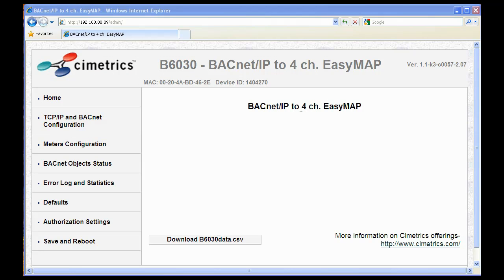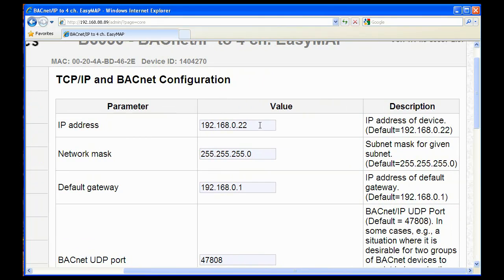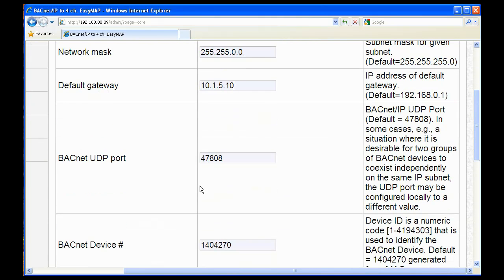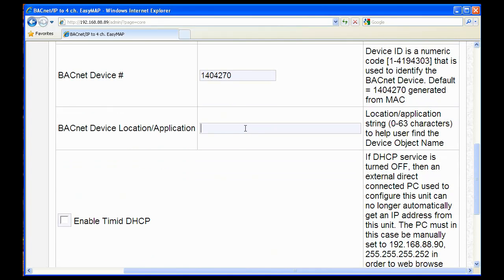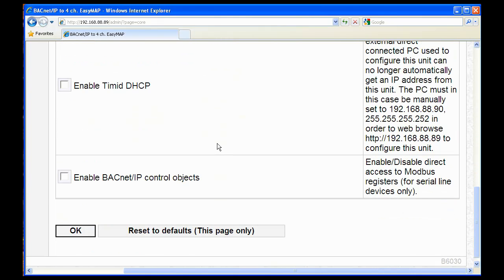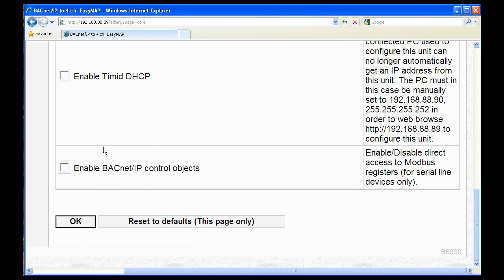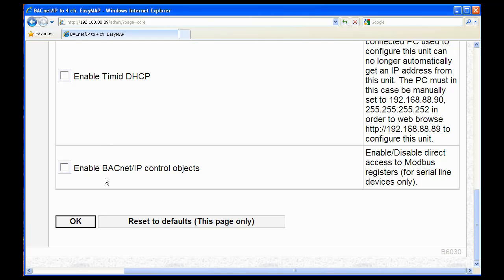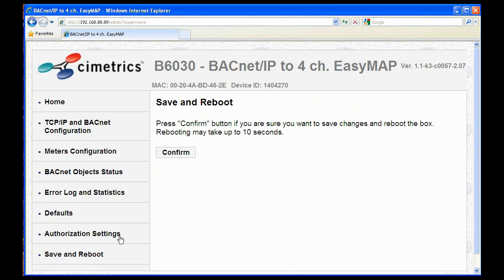B6030 TCP/IP and BACnet Configuration Page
This video shows an IP Configuration page from B6030 - BACnet/IP to 4 ch. meter. This page shows how to setup IP paremeters and BACnet settings for the B6030.